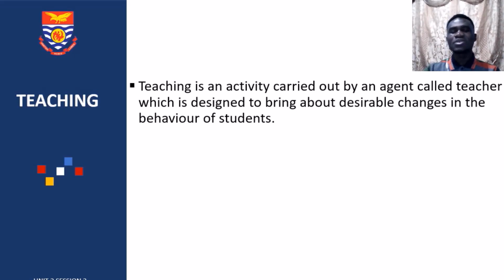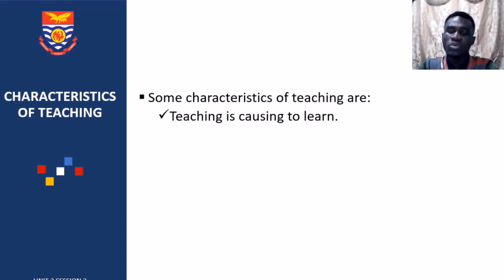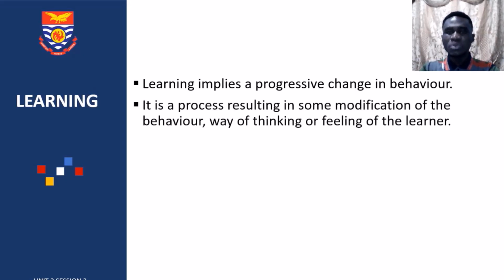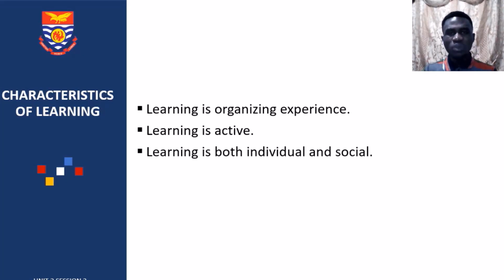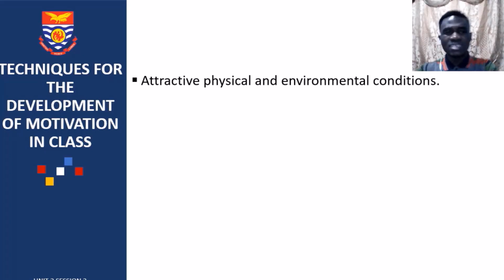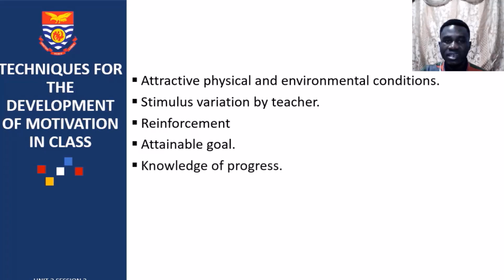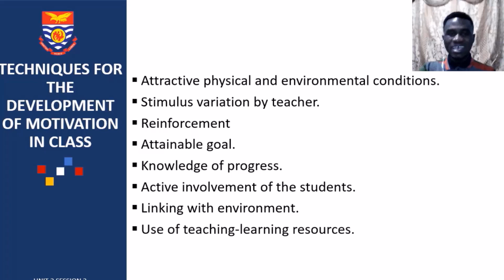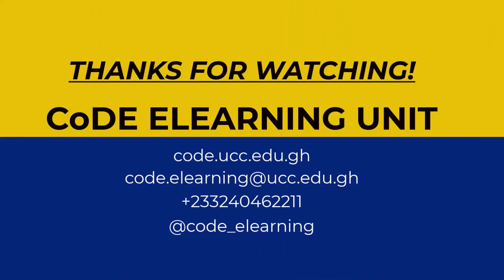Principles and Methods of Teaching SHS Physics Unit 2 Session 2